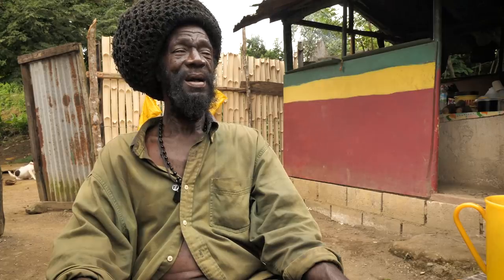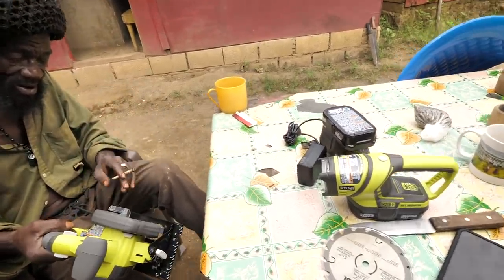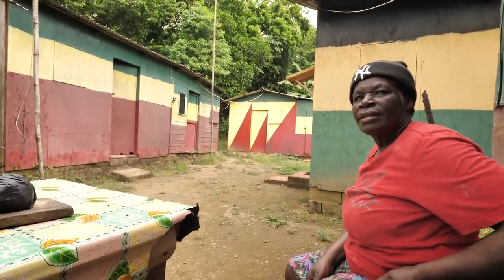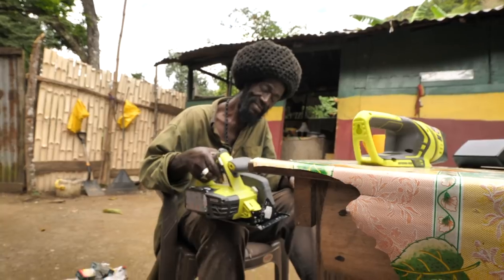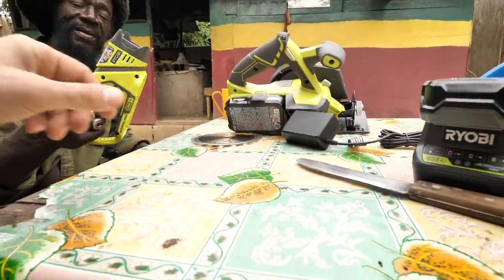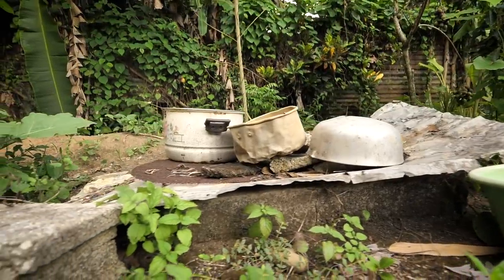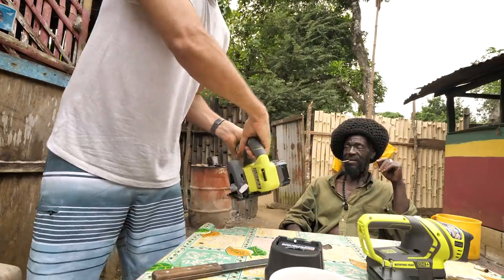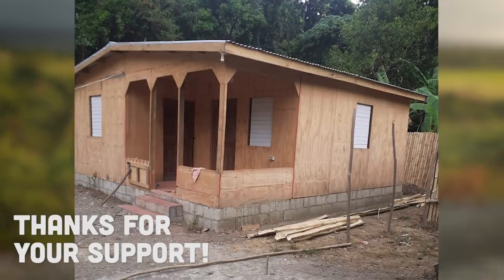Tools for the Yard! New House in the works 🙌🇯🇲💯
Every time I go to Jamaica I try to bring some things to help out on the yard, this time Mokko requested a power saw to allow for quick and easy ply repair for all the cottages...things tend to get mashed up in the jungle! New House Tour video coming as soon as I can get back to the island,
bless up,
Matthew & Mokko

★CONNECT★
Ras Kitchen Instagram & Facebook

New Airbnb links coming soon...please stand by!

★Music★
J-Is This Real?